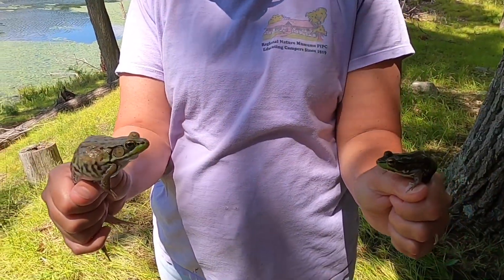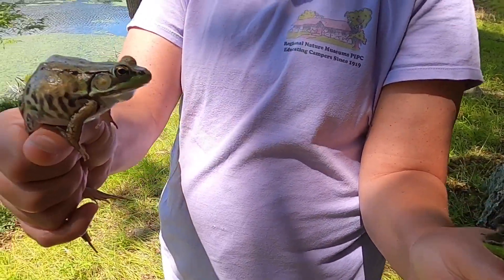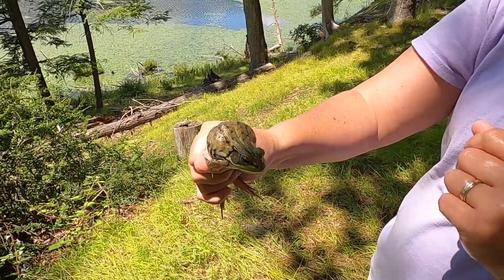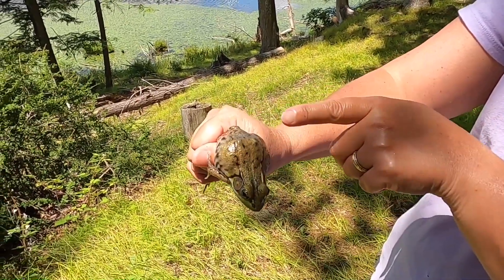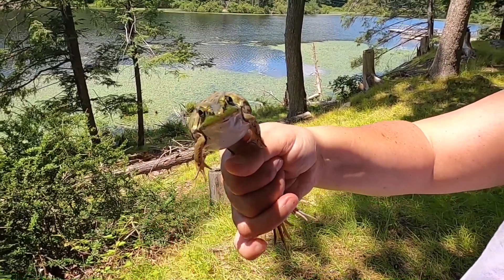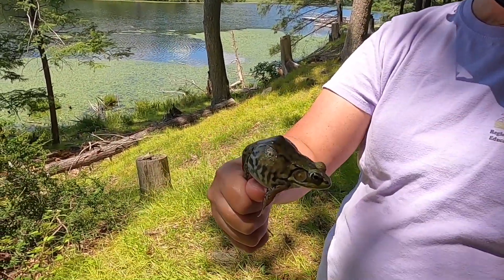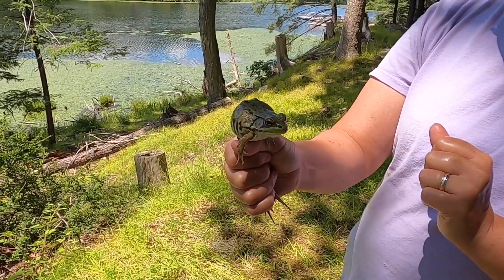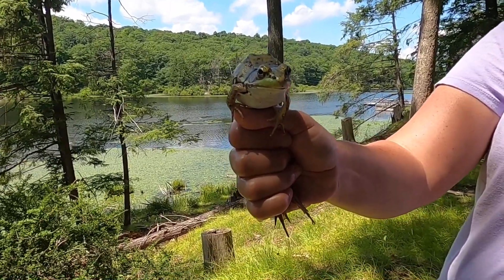Meet The Green Frogs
Green frogs are very common, but have some cool adaptations.